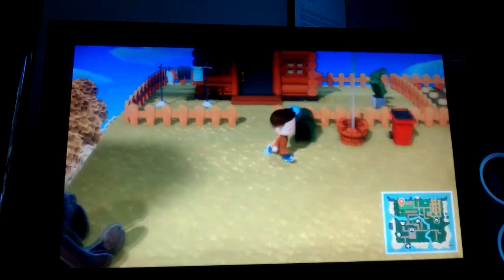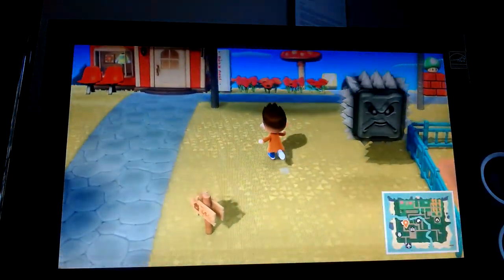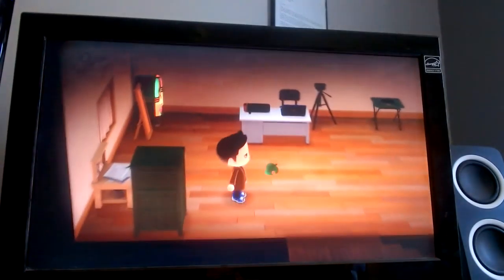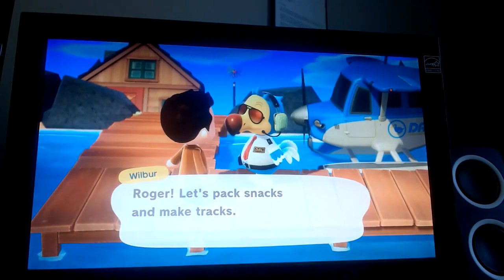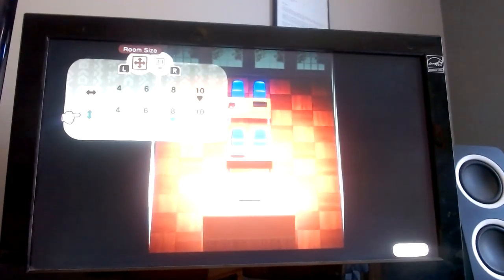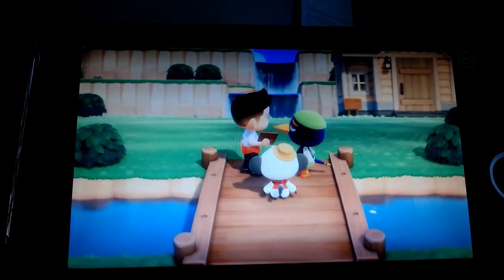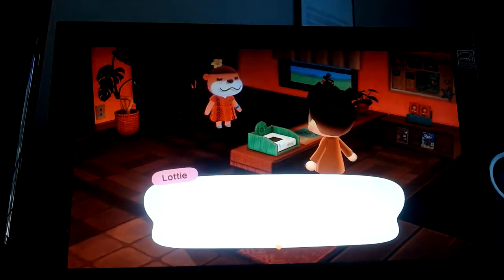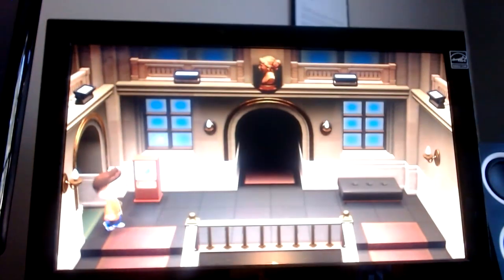The roost is here | ACNH 2.0 part 3